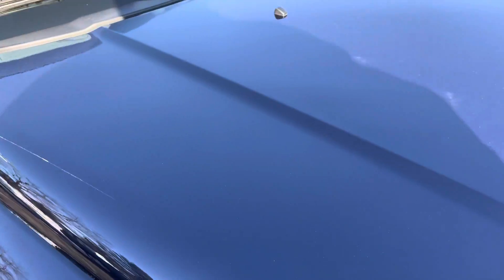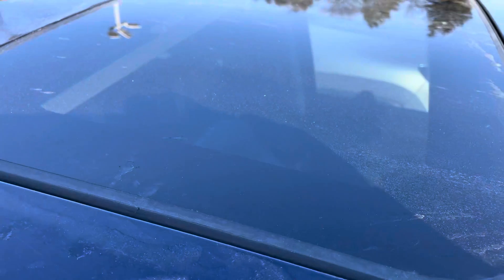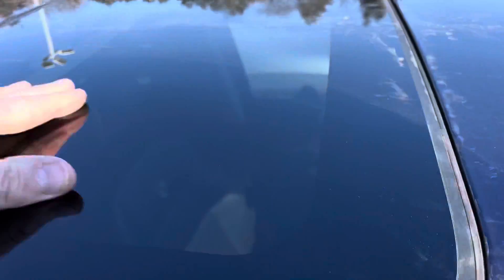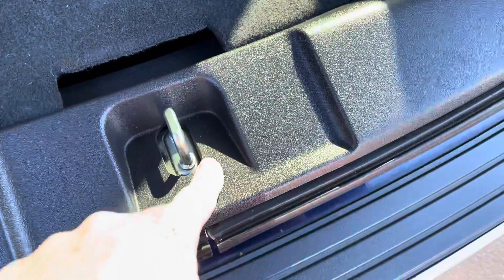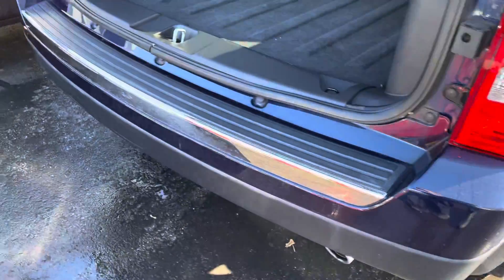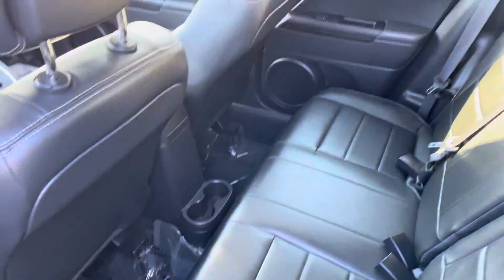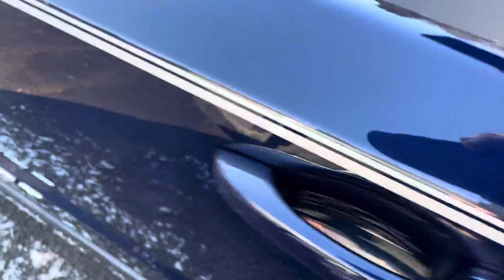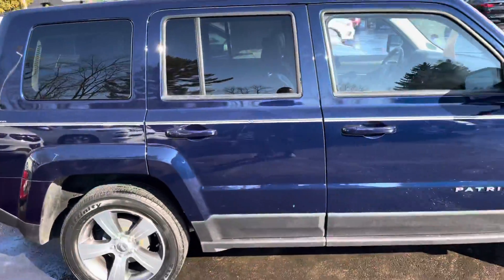More details on 2017 Jeep Patriot HAE at J.H. Barkau & Sons in Cedarville